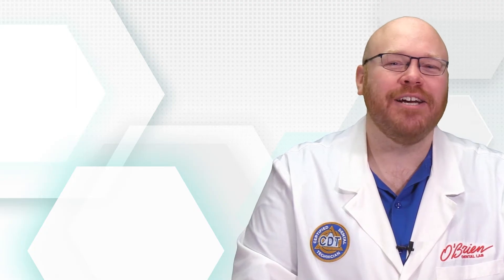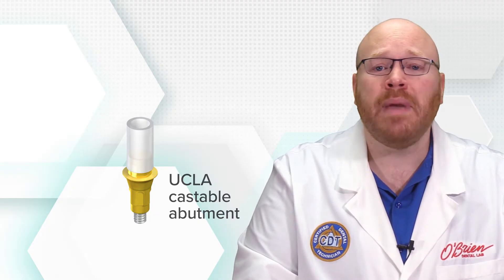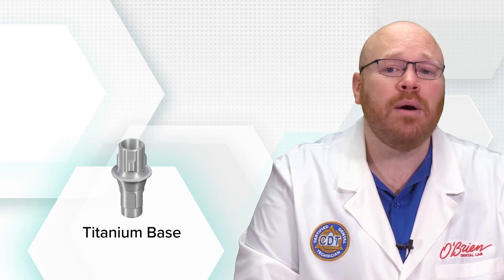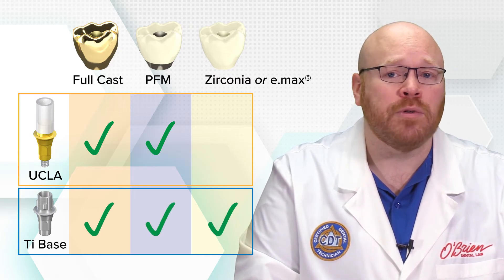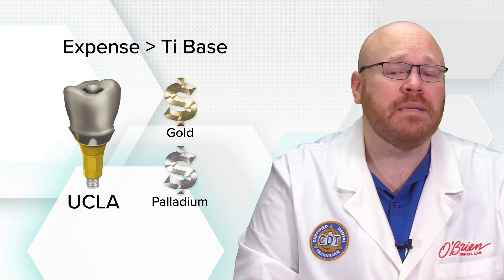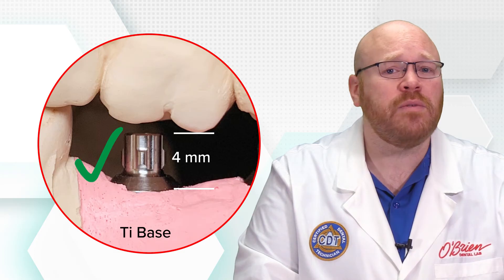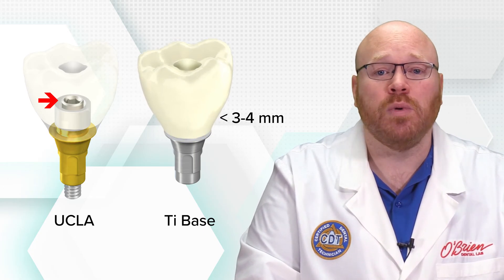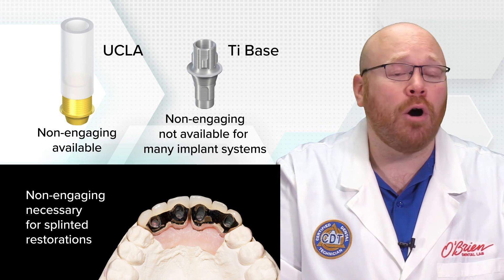Screw Retained Crowns - UCLA vs Ti Base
00:00 Introduction
Screw retained crowns can either be made with UCLA castable abutments or with titanium bases and in this video I'm going to go over the difference between the two and why we would choose to use one over the other.

00:18 UCLA Abutments
Castable UCLA abutments have been used since the 1980s and for years they were the standard method for creating screw retained crowns and bridges.  They're made of a gold alloy and work by waxing up the crown directly to the abutment which is then cast in to a compatible metal.

This method can be used to make full cast crowns or porcelain to metal crowns.  For porcelain to metal crowns, once the substructure has been cast, the porcelain is applied and fired directly to the surface.

00:43 Titanium Base Abutments
A titanium base is a stock abutment that can also be used to make screw retained crowns.  Unlike UCLA abutments however, it's not possible to cast metal directly to a titanium base.

So in order to use one to make a screw retained restoration, the crown must be fabricated separately and then later cemented to the base.

01:01 UCLA Limitation
A major limitation to UCLA abutments is the fact that they can only be used for full cast and porcelain to metal crowns whereas titanium bases can be used for all crown types.  This means that if you want an e.max or zirconia crown, a titanium base is your only option.

01:16 UCLA Cost
Using UCLA abutments tends to be much more expensive than titanium bases as well.  The abutment itself is typically more expensive than a titanium base and you'll also be charged for the alloy that the abutment is cast in to.

Depending on the current cost of gold and palladium, this can be a fairly substantial fee.

01:33 UCLA is not a precision interface
UCLA abutments are more technique sensitive than ti bases and even with our best efforts the interface can be damaged by metal flashing during the casting process and it's also subjected to errant glass microbeads in the porcelain oven.

This can result in an increase in micro-motion between the abutment and implant due to a less precise connection.

01:52 Titanium Base Limitations
Titanium bases aren't without their limitations as well.  Most bases are about 4mm tall which works for many situations, but in cases with limited vertical space these abutments can be too tall to use.

With a UCLA abutment our only height limitation is the top of the screw, but with titanium bases, we have to be concerned with the amount of retention between the crown and the base.  If the base is less than 3 to 4 mm tall there's a much higher chance that delamination will occur.

This makes UCLA abutments the best and sometimes only option for cases with extremely limited space.

Another current limitation to titanium bases is that non-engaging variants aren't available for many implant systems.  Non-engaging abutments are necessary for making splinted restorations so there are situations where UCLA non-engaging abutments are the only option.

This information is true for abutments of virtually every implant system including Nobel Biocare, Straumann, ZimVie, Dentsply Astra, BioHorizons, Blue Sky Bio, Implant Direct, and most others.